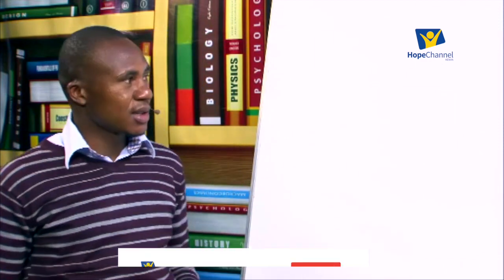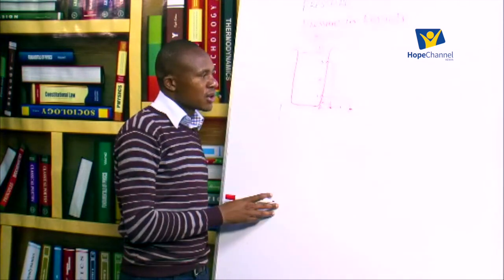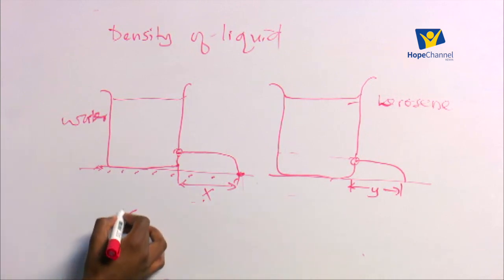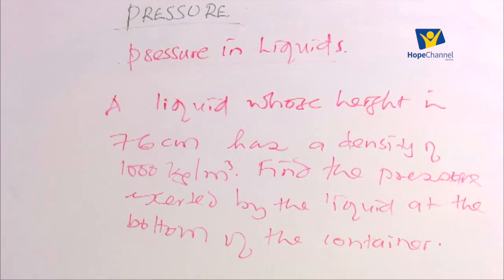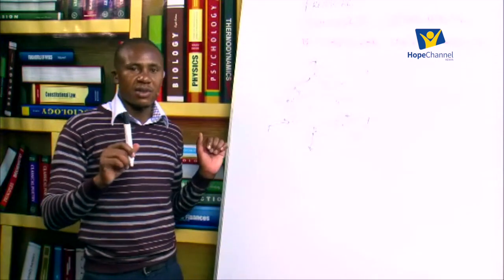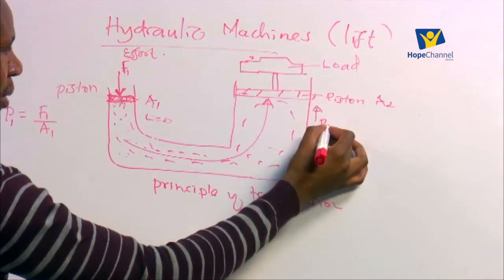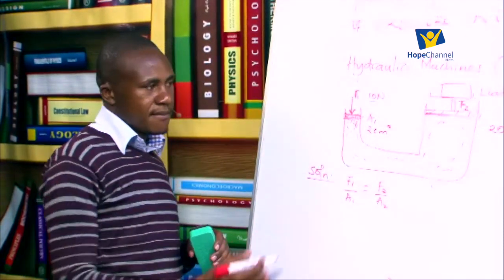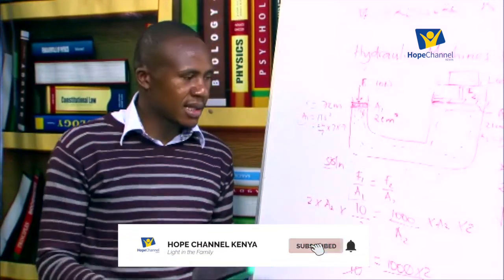Physics: Pressure and the liquids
Don't miss out in yet another lesson on Physics.